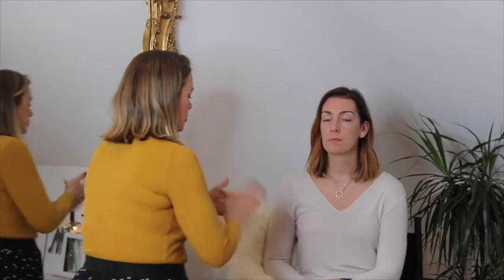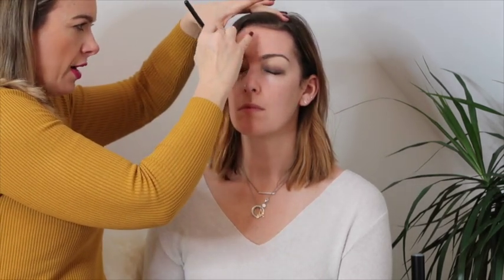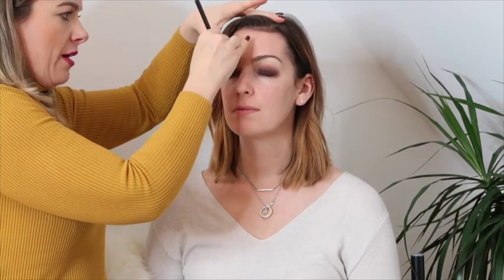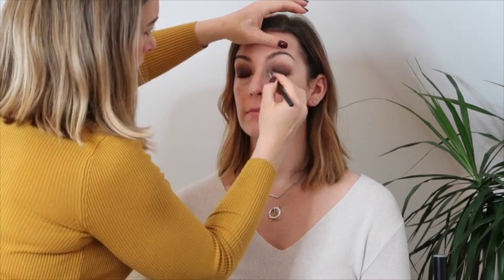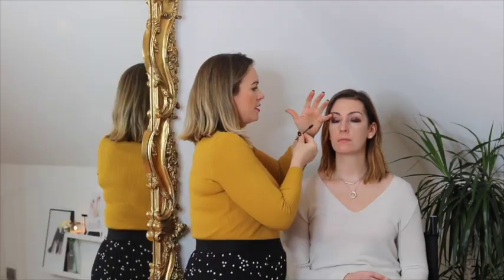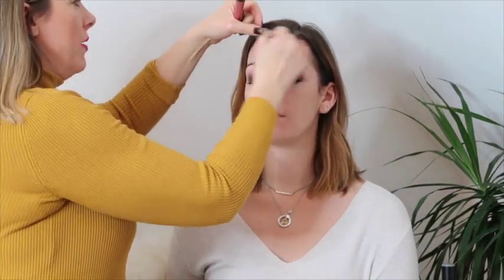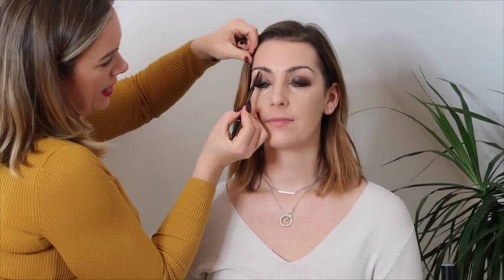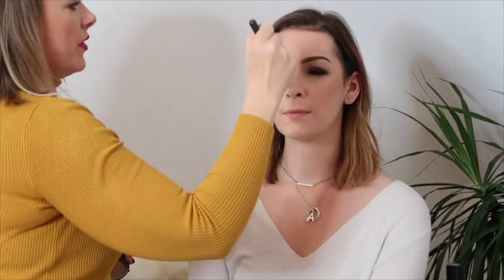FESTIVE MAKE UP TUTORIAL WITH LAUREN RIPPIN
Make-up maestro Lauren Rippin takes up through her top application techniques and product tips for creating a dramatic party look this festive season.

Below are the links to the products that Lauren uses in her masterclass:

Ardell Lashes

Dr Lipp